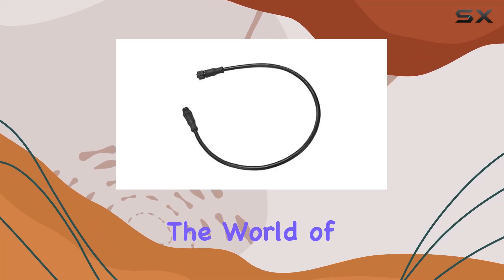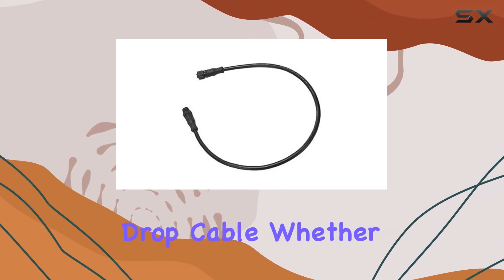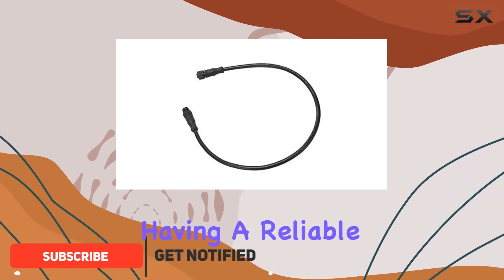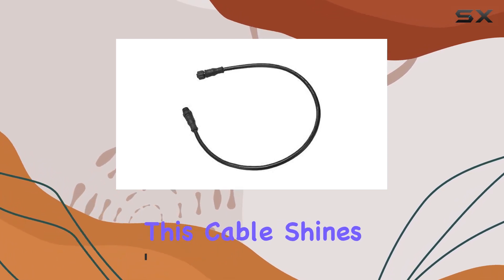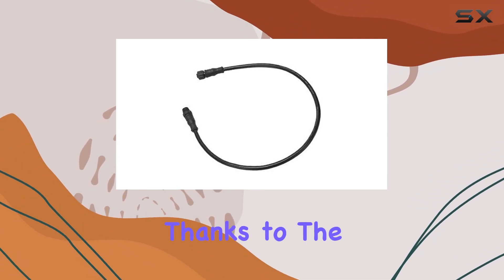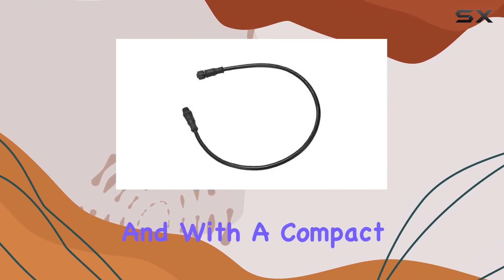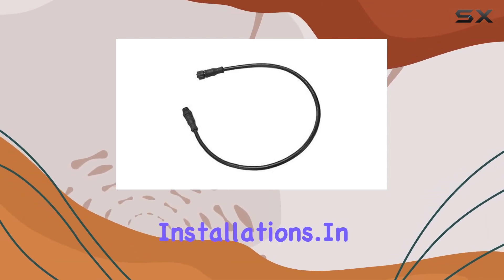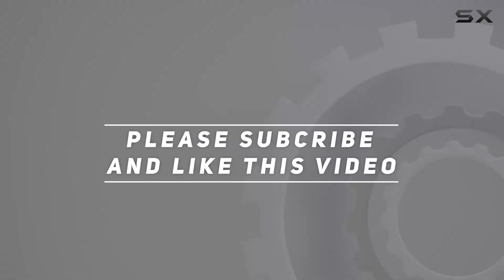MarineNow NMEA2000 (N2K) 1 Meter Backbone Drop Cable: Best Connectivity for Your Marine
0:00 Intro
0:06 Review

Things that we mentioned in this video:
MarineNow NMEA2000 (N2K) 1 : B0BGQM6PQL